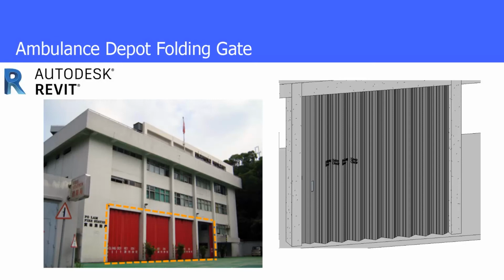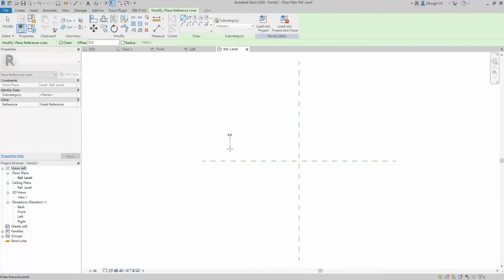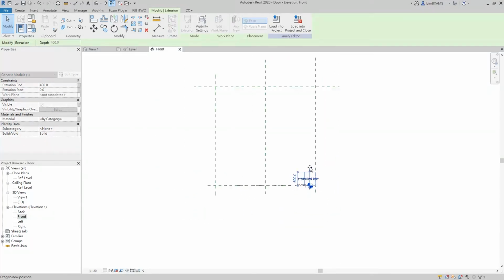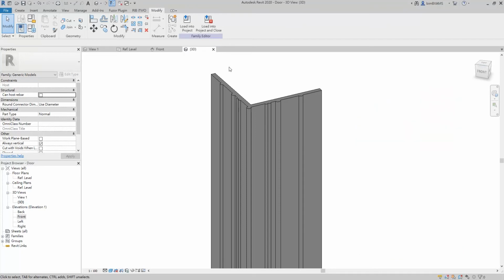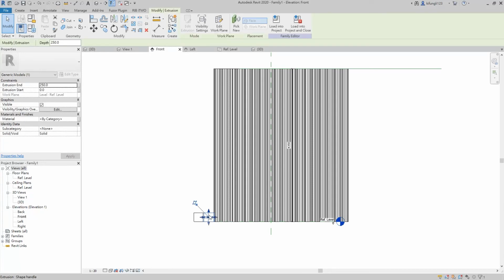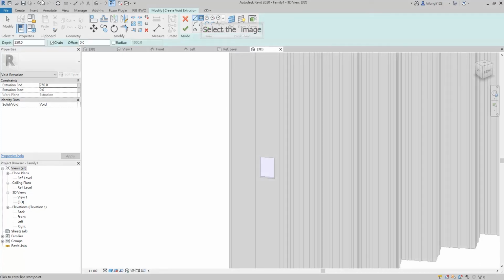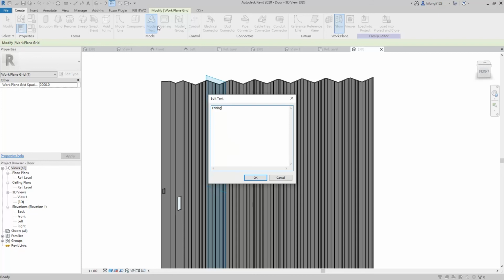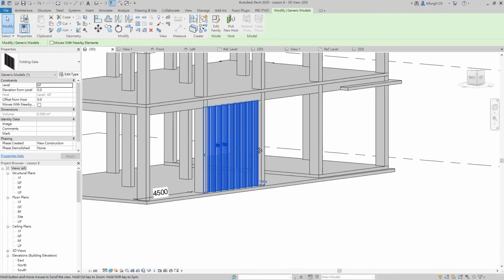Lesson 10 - Creating the folding gate at ground floor using the family tools we discussed in L9.